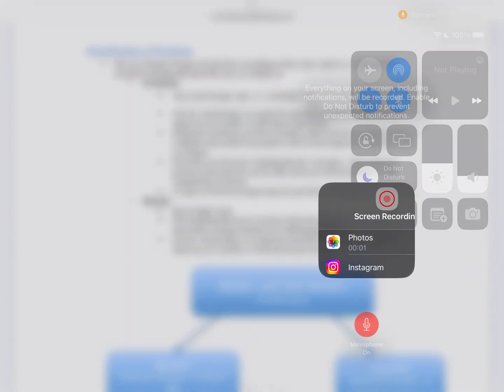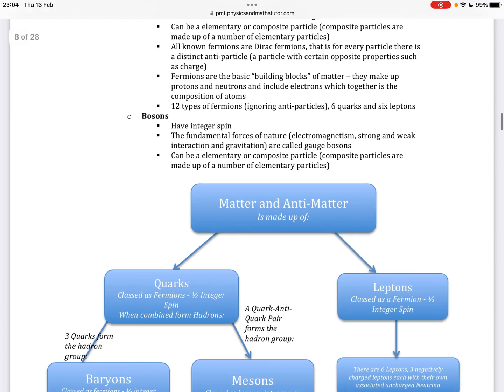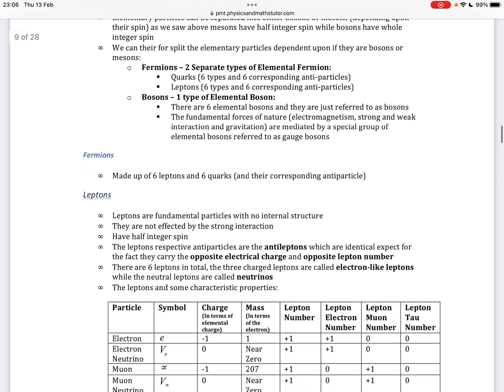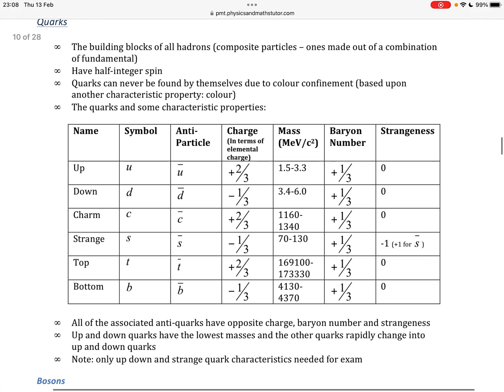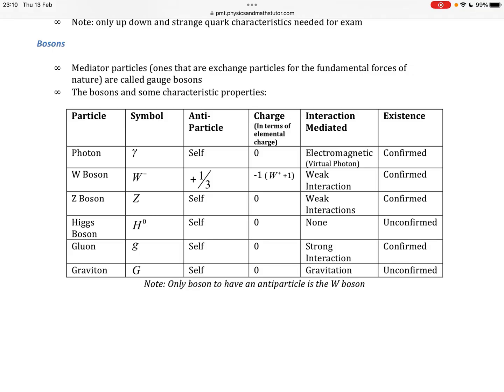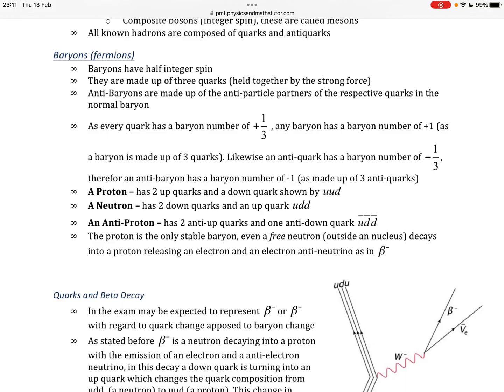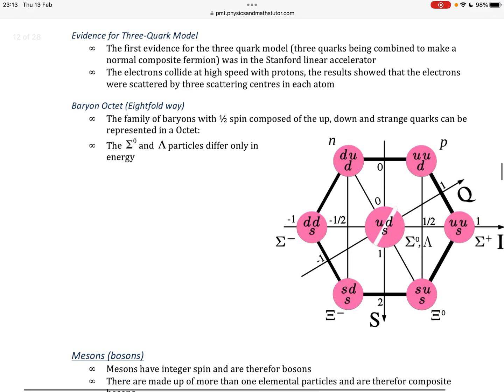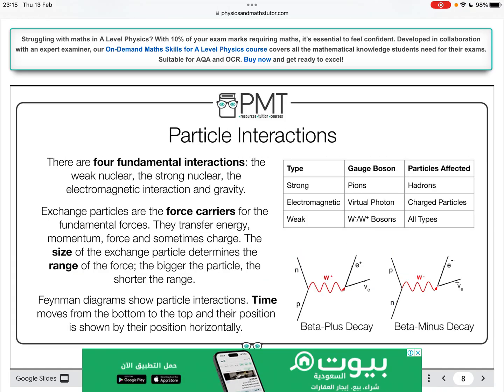International AQA Alevel physics unit 1 revision video part 2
Hi💛
I hope you find this video useful 💙
On telegram and Instagram as
igcse.science.notesz
Happy to see you there 💙
Bye 🫶